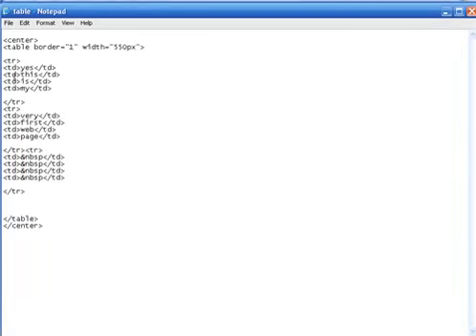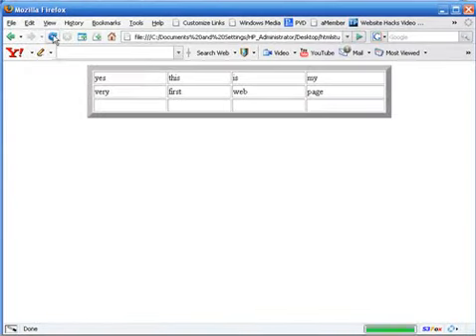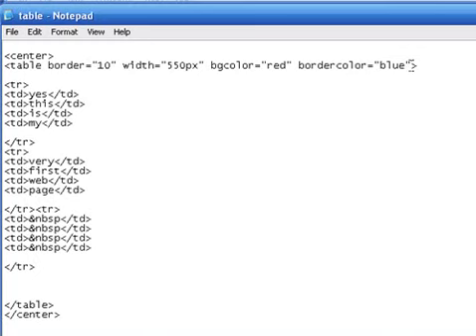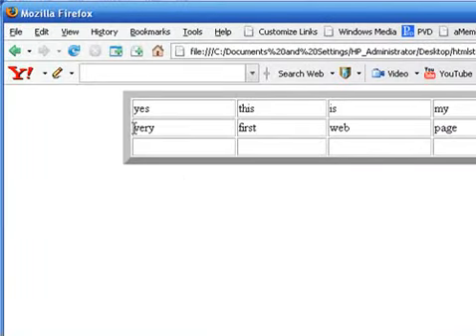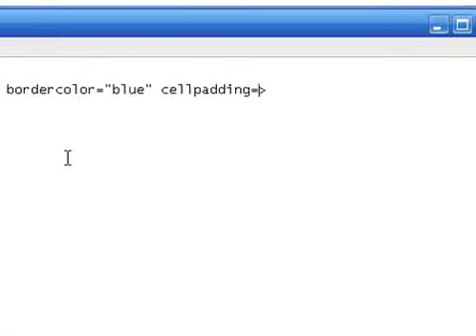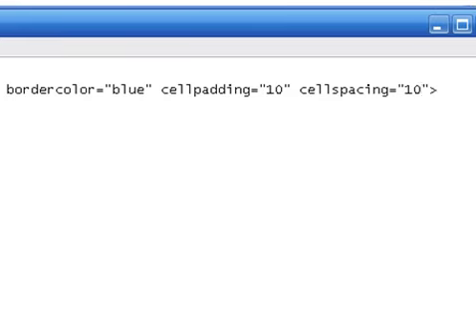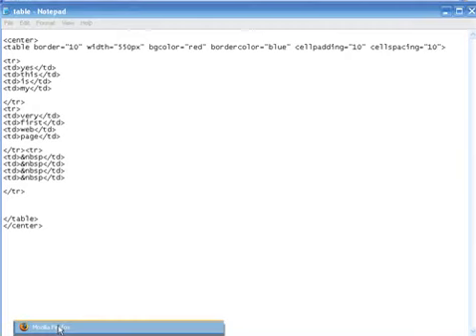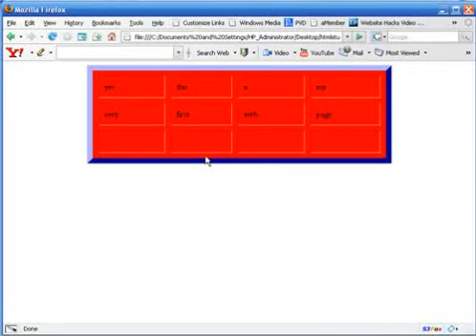7) How to add Tables to HTML Web Page ? part B